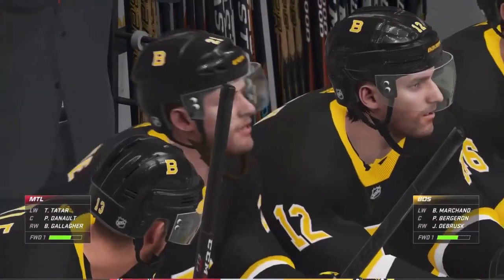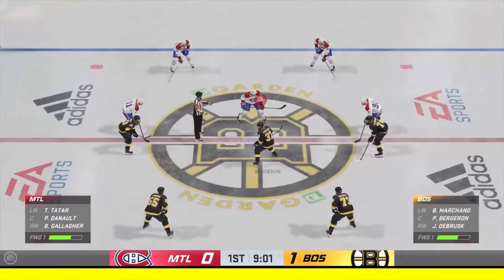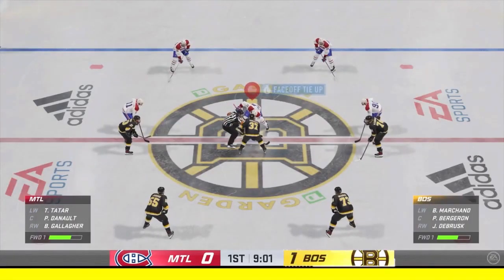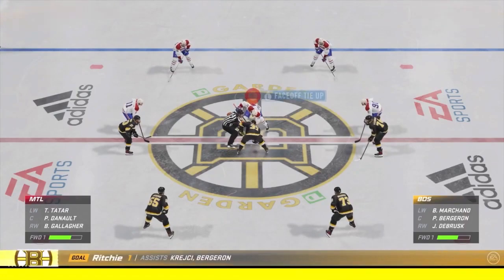NHL 21 Boston Bruins Accurate Goal Horn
THIS VIDEO IS MADE POSSIBLE IN COLLABORATION WITH CCGH (CANADA CUSTOM GOAL HORNS) sub to him
NHL 21 game real horns provided by CCGH and AGH
2021.